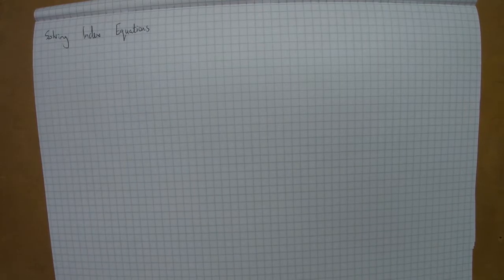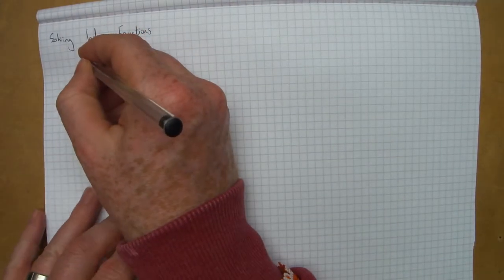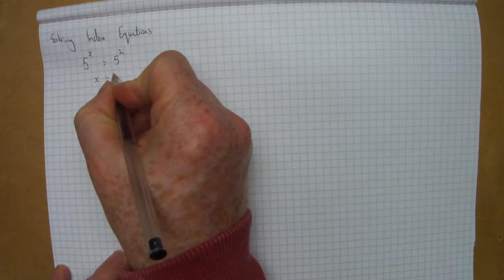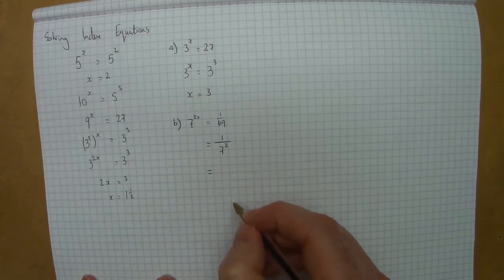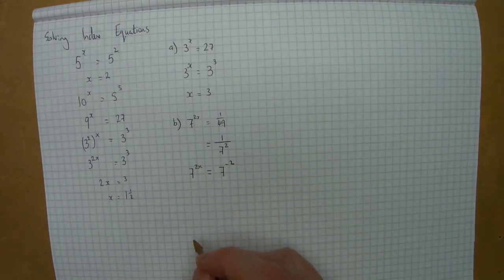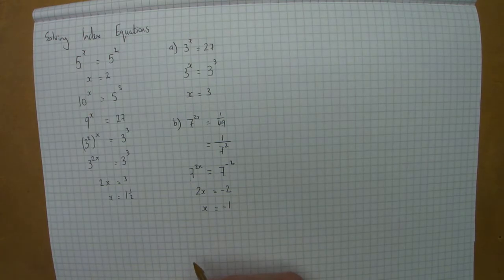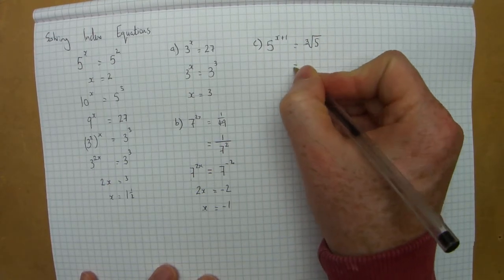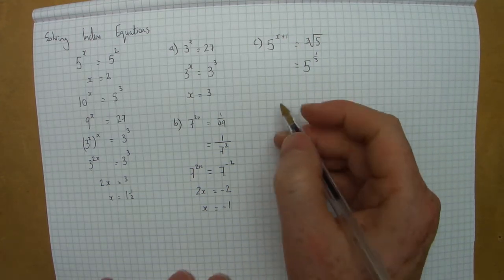M8 1.3 Solving Index Equations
Examples form Notes on solving index equations